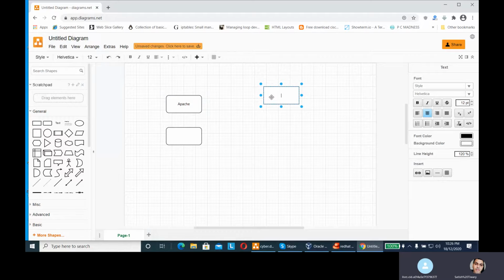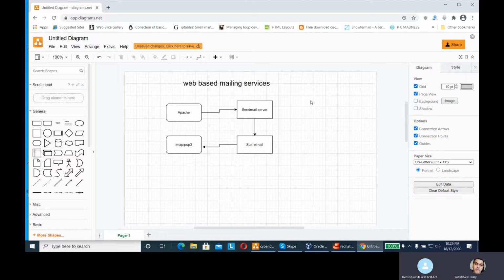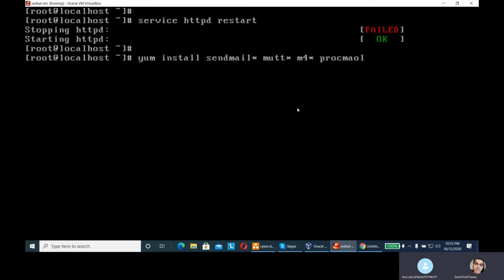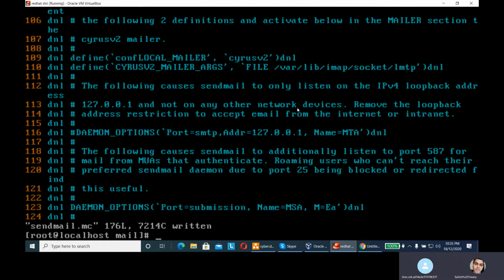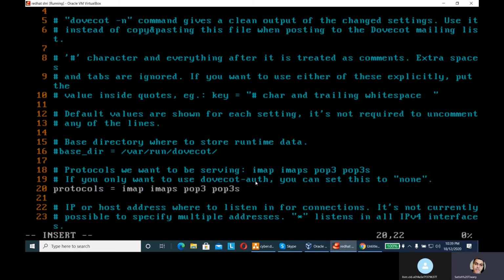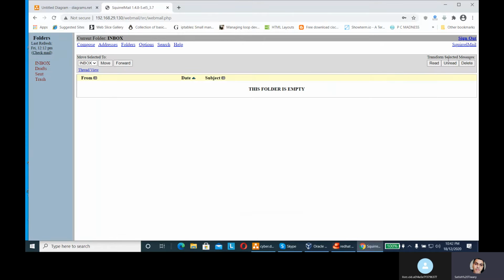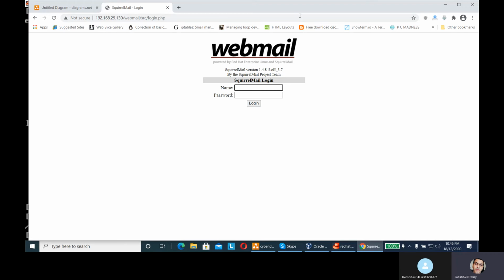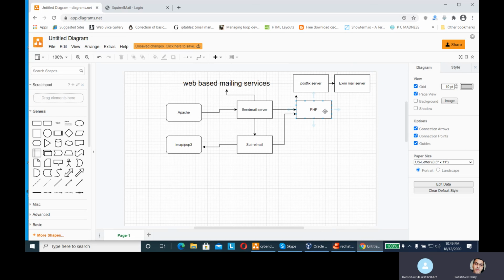Web Based Mailing Services Project on Linux using Apache,Sendmail,IMAP and POP3 with squirrelmail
Web Baes Mailing Project on Linux
Linux Project For Engineering Graduates.
Major Project For Engineering students.
Major Project on Linux.
Computer Science Students Project.
Mailing System Project on Linux.
GMAIL SERVER LIKE PROJECT IN LINUX.
Linux Project with Code.

My Youtube Channel SLASHROOTDOTIN for all technical videos on all certification exams.

online and classroom training by Satish Tiwary Ethical Hacking Tuition Center

Satish tiwary From ethical Hacking Tuition center Jaipur  on slashrootdotin
cyber security and programming languages usage and importance.

Satish Tiwary Trainer for cyber security, ethical hacking,ccna,ccnp and Linux.

cyber security training in  jaipur city
ethical Hacking training in jaipur city
cyber security online training by Satish tiwary
ethical Hacking training online by Satish tiwary

Discussion on programming Languages and it's importance in ethical hacking and cyber security.

Important Information about Programming Languages in Cyber Security by Cyber Expert: satish Tiwary

GNS3 tutorials Videos and notes
CCNA tutorials and labs using GNS3
Kali Linux Tutorials and notes
RAID Devices Tutorial for Linux Users
LVM tutorial for Linux Users

Ethical Hacking Tuition Center jaipur
ccna training and projects
Linux training and Linux projects
slashrootdotin online training and tutorials

Satish tiwary cyber security expertise
Satish tiwary  Ethical Hacker

Advance Ethical Hacking Training
Advance cyber security training
penetration testing online training

ccna security training by Satish tiwary

Satish tiwary Training Head Linuxtiwary Edu Tech  private Ltd

Satish Tiwary  a computer trainer in jaipur city

Global Cyber Security training experts

Global ethical Hacking training experts

most popular online training experts

cyber security most popular trainer

ethical Hacking most popular trainer 2021

online cyber security training 2021

online ethical Hacking training 2021

online ccna training 2021

ccna security, cyber security certifications, Server security essential, Advance Ethical Hacking training
ccna security, cyber security certifications, Advance Ethical Hacking Online Training
ccna security, cyber security certifications,  Advance Ethical Hacking online Classes
cyber security certifications and  Advance Ethical Hacking Classroom training

ccna security, cyber security certifications, security essential, Advance Ethical Hacking Training  by satish tiwary

Satish tiwary Linux Administration trainer
Satish tiwary  CCAN and CCNP Trainer
Satish tiwary Digital Marketing Trainer
Satish tiwary  Ethical Hacking specialist